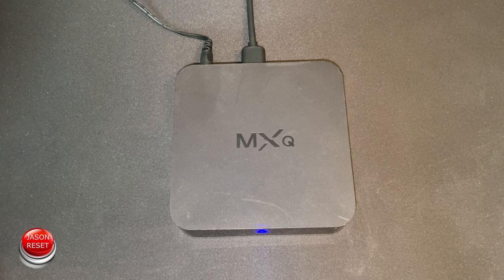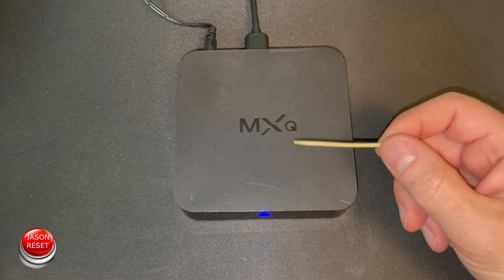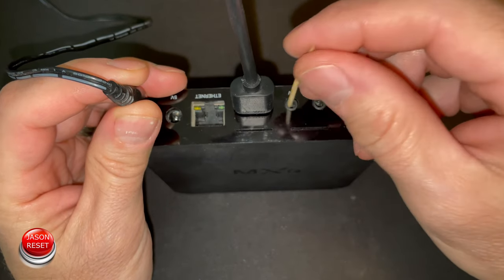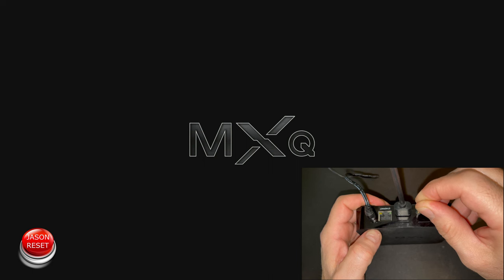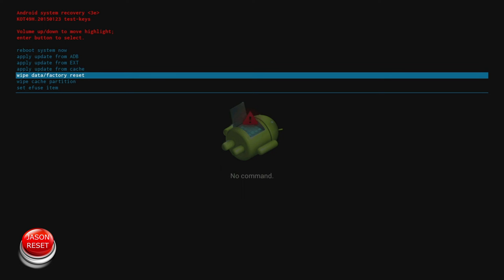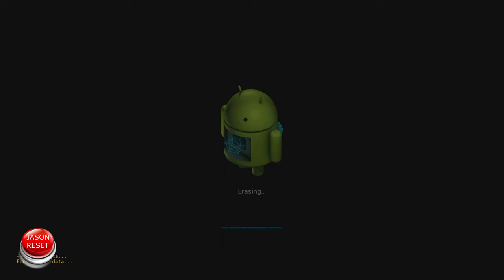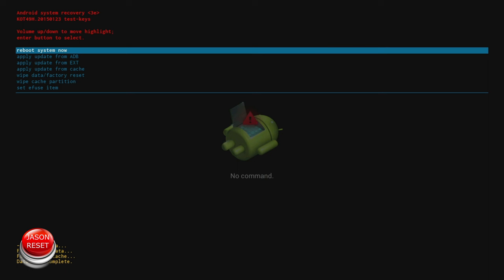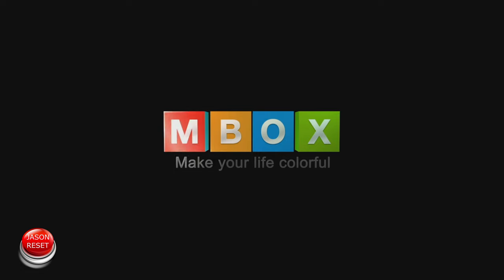How To Factory Reset The MXQ Android Box To Factory Default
In this video I will show you how to Factory default your MXQ Android Box.